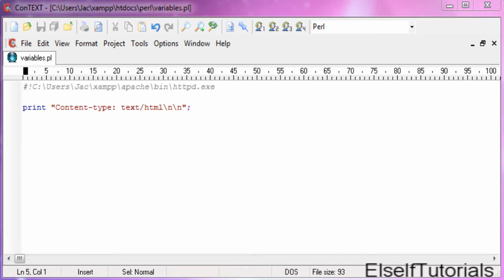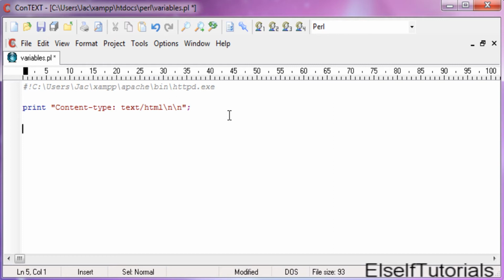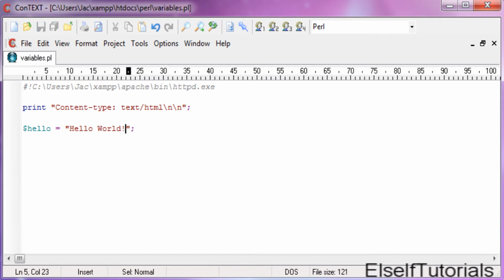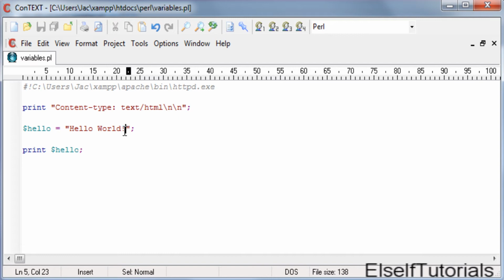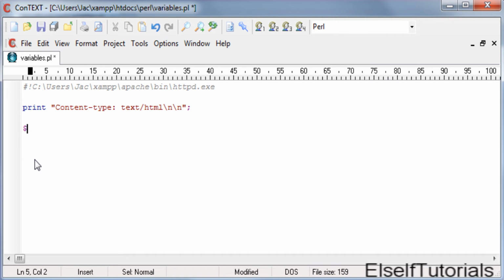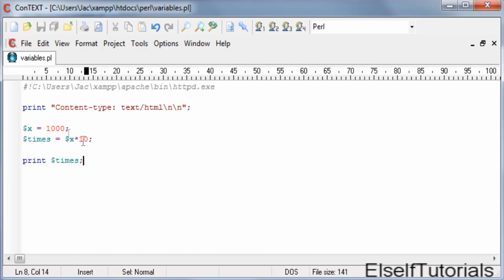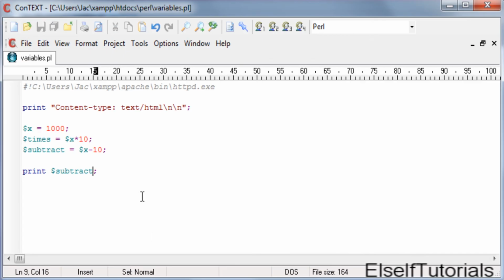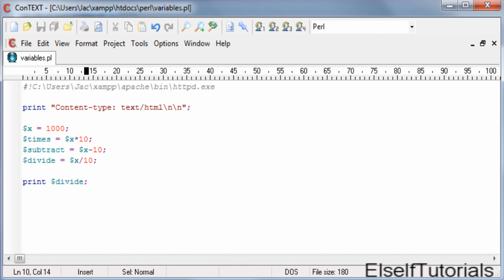Perl Basics: Variables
In this video tutorial I show you how to use Perl Variables for math and strings and also how to concatenate.